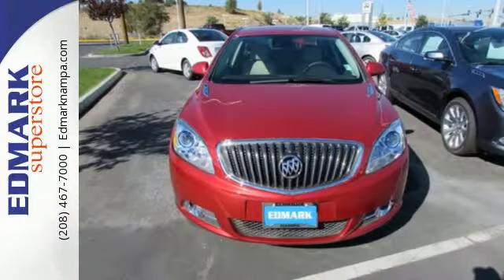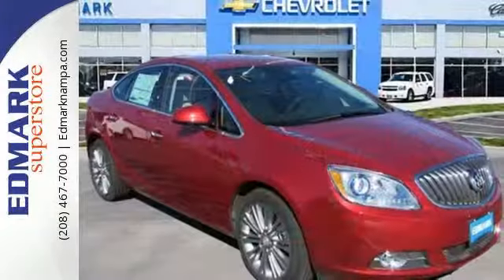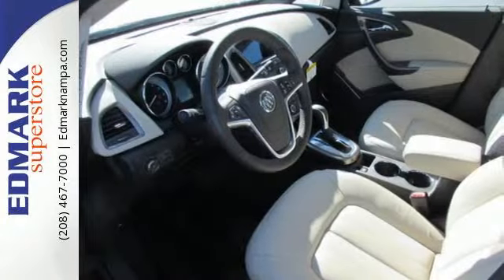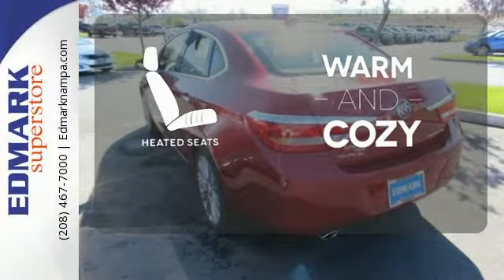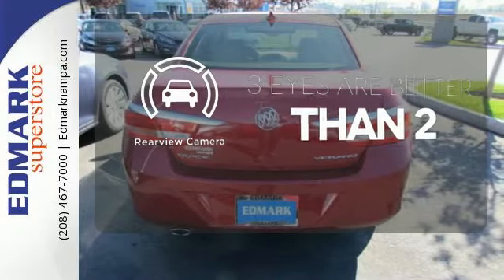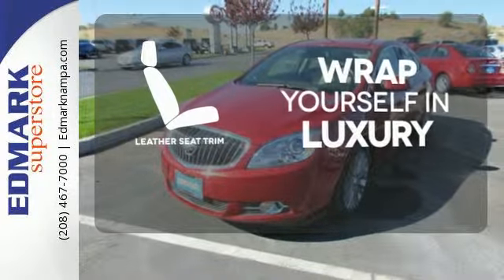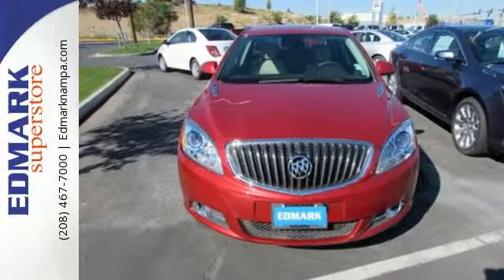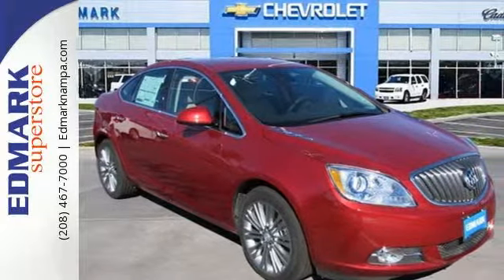2015 Buick Verano Boise ID Nampa, ID #65044 - SOLD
Year: 2015
Make: Buick
Model: Verano
Trim: Leather Group
Engine: 4 Cyl. 2.4L
Transmission: Automatic
Color: Crystal Red Tintcoat
Interior: Cashmere
Stock #: 65044
VIN: 1G4PS5SK9F4197428
C This superb-looking 2015 Buick Verano is the car that you have been hunting for. This Verano is nicely equipped. It will take you where you need to go every time...all you have to do is steer!

At our Nampa auto dealership, as the #1 local Chevrolet, GMC, and Kia dealership, we have been offering a fair and hassle-free buying experience since 1927. We believe in providing the ultimate in customer satisfaction and we welcome you to test drive any of the models in our inventory including the Chevrolet Silverado, the Kia Optima, the GMC Terrain, the Buick Enclave, and the 2015 Cadillac Escalade. We specialize in providing a huge inventory of all your favorite models and are conveniently located just 15 minutes from downtown Boise in the Idaho Center Auto Mall. Let our expert sales staff help you find your next car, truck, or SUV today.
Address:
15700 Idaho Center Blvd
Boise ID Nampa, ID 83687